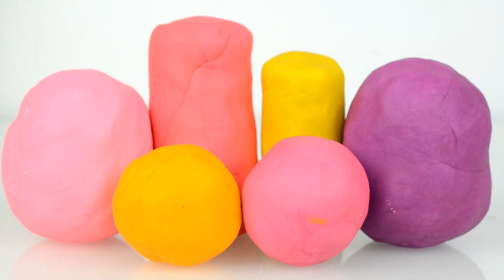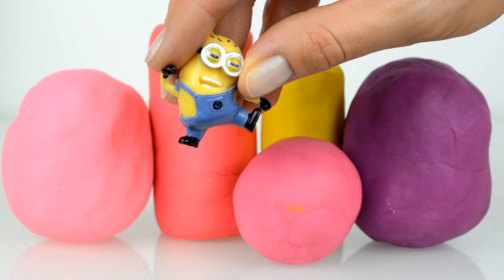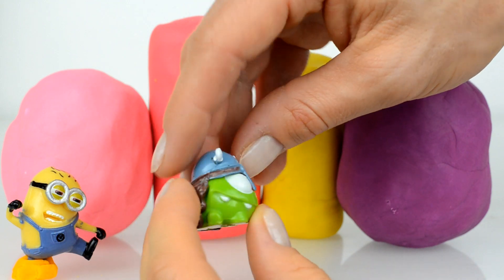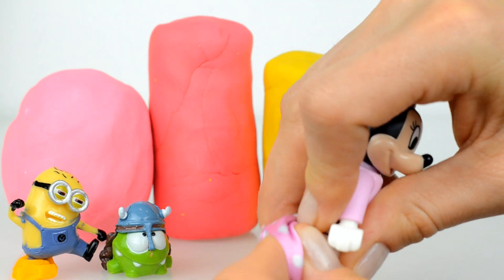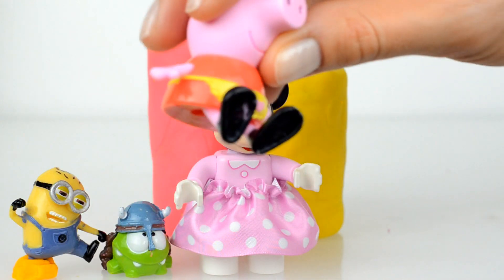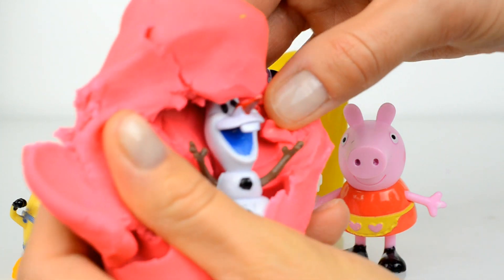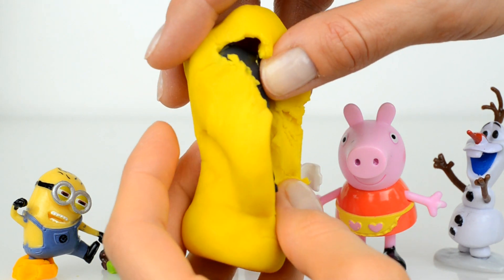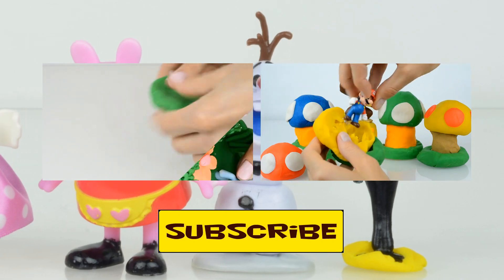Minions Play doh Kinder Surprise eggs Peppa pig Frozen Disney Toys Minnie mouse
Play doh Smile kinder surprise eggs will be opened. We have below play doh surprise eggs with toys:
Peppa pig play doh toys, Minions play doh surprise eggs, Minnie mouse,frozen play doh, om nom surprise eggs.
Do you want to open play doh surprise eggs with toys?

KidsFunnyToys channel is a toys review channel for kids and parents.

Share our video "Minions Play doh Kinder Surprise eggs Peppa pig Frozen Disney toys Minnie mouse"

Peppa pig is a famous character. Peppa pig and George have fun all day long. Peppa pig and George love jump in muddy puddles. Peppa pig has many friends. Suzy sheep is the best friend of Peppa pig.
Minions are similar size and shape. Minions are small yellow creatures who have one or two eyes. Minions enjoy playing with Agnes, Margo and Edith. Minions love bananas and apples. The Minions mostly speak their own toys language called "Minionese".
Frozen Fever is the short sequel of Frozen movie. Elsa the Snow Queen is the main character of Frozen movie. Frozen Elsa has little sister Anna and friend Olaf. Frozen Olaf is a funny toy snowman. Kristoff Bjorgman and Sven help Anna to find Frozen Elsa.

Play Doh languages:
Playdough, Plastilina, Plastiline, pâte à modeler Clay, play-doh, Playdo, crayola, plasticina, пластилин, плей до

surprise eggs languages:
Kinder Surprise eggs, huevos sorpresa, Kinder Sorpresa, Киндер сюрприз

Toys:
игрушки, खिलौने, Spielzeug, jouets, brinquedos, juguetes, mainan, leikföng, toy

☀ Disney Play doh Kinder Surprise eggs Peppa pig Toys Minions 2015 Monsters Mike Wazowski Dora The Explorer